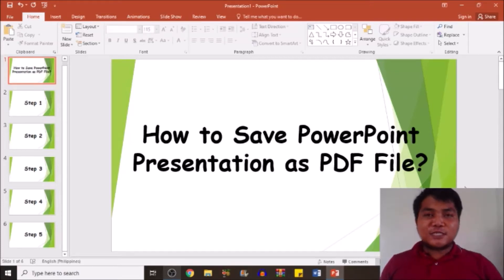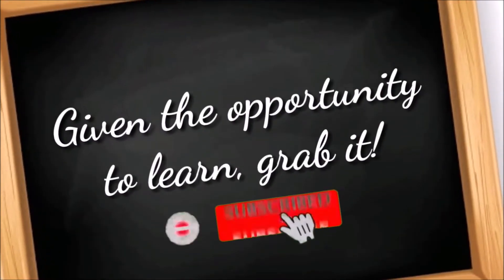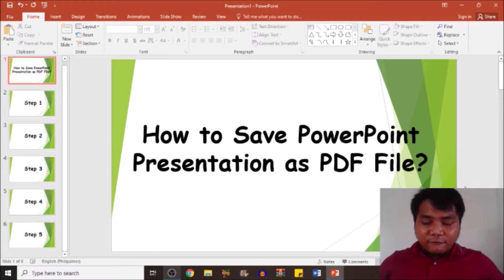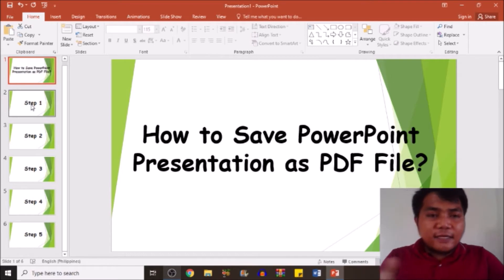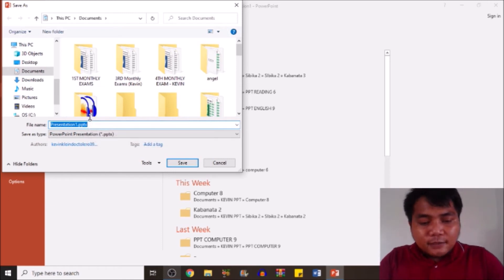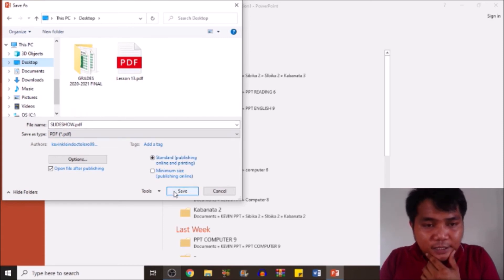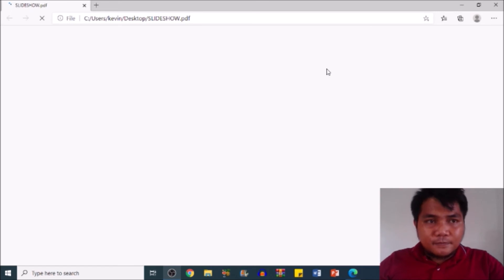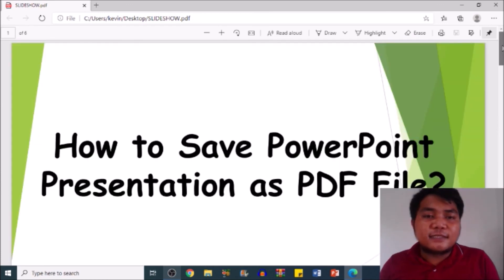How to Convert Power Point Presentation to PDF File? | Mister Learing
Hope that you've learned something :)

I'm always uploading educational videos about computers and more :)